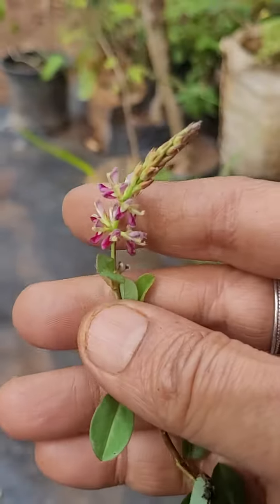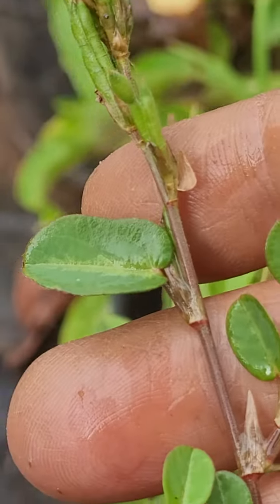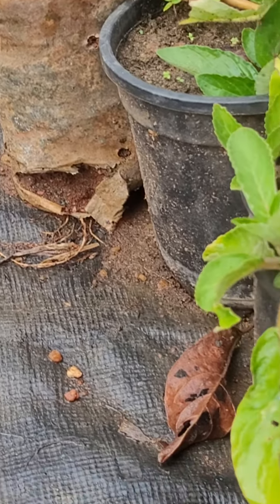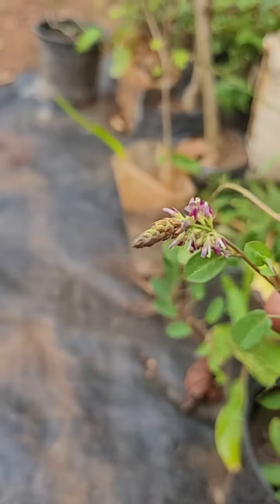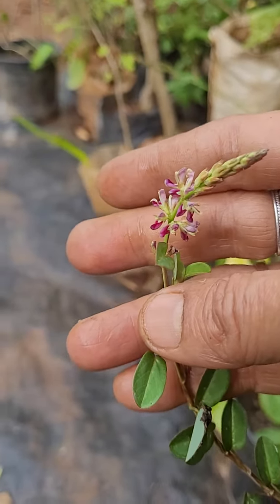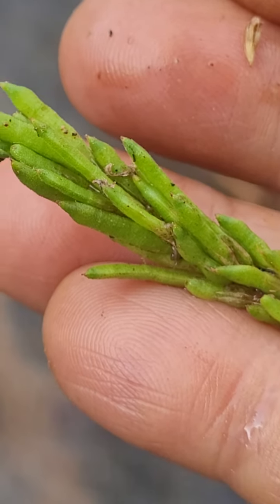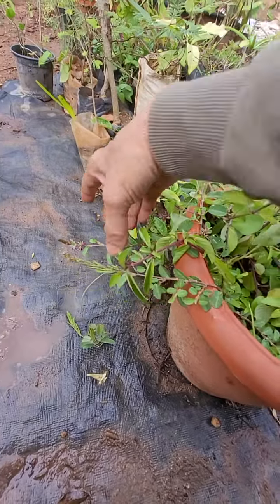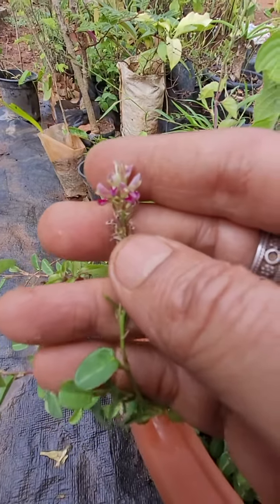Alyscicarpus vaginalis - a useful legume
good for cows n also soil improvement.